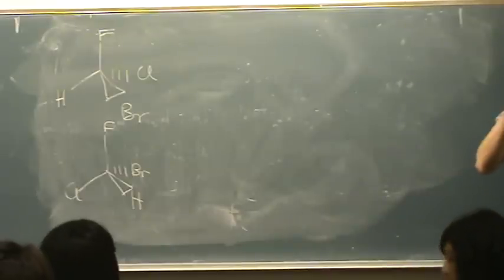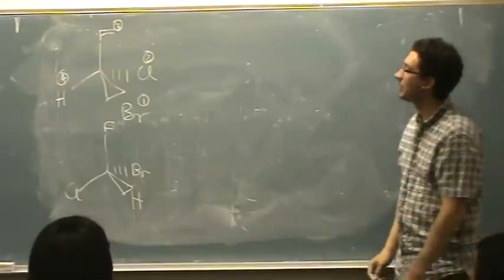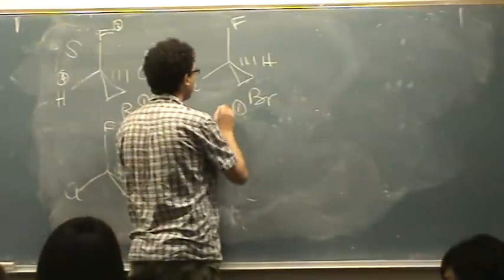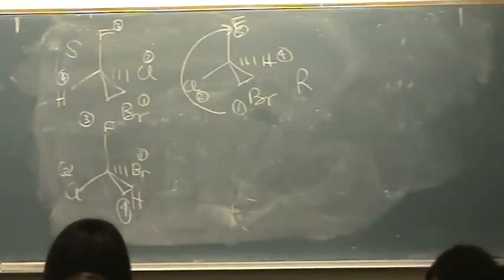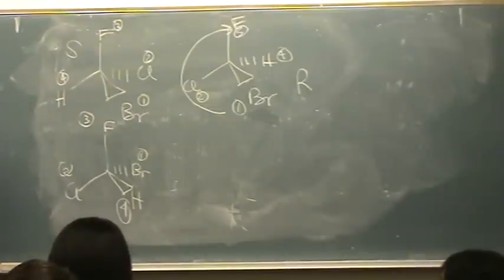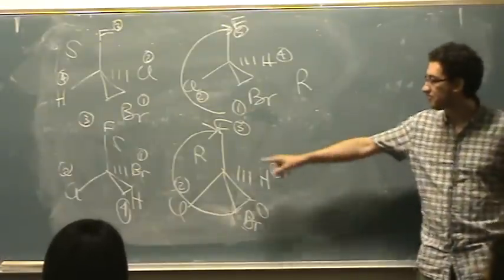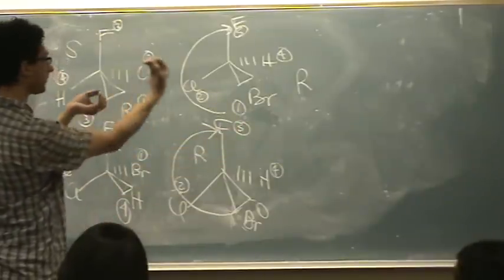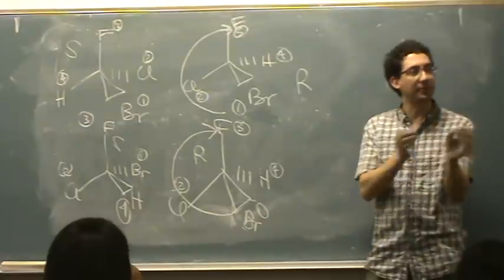Chirality 4.mpg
Determining R and S in organic molecules.